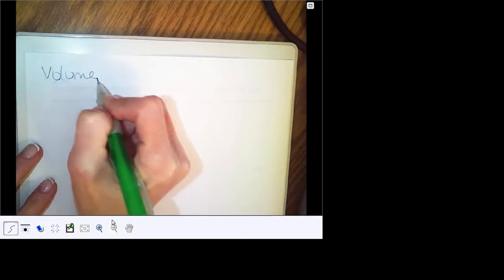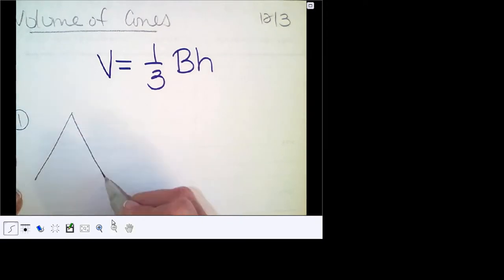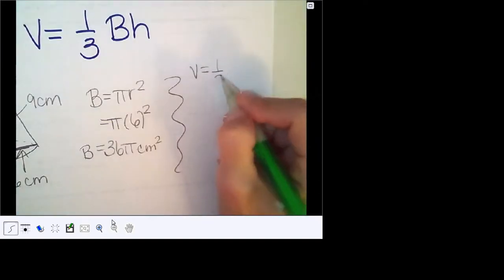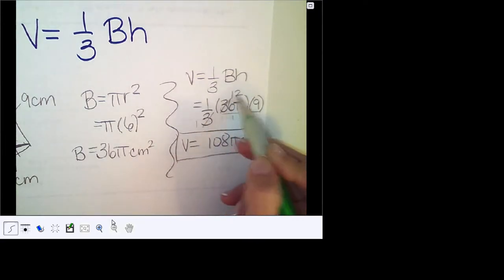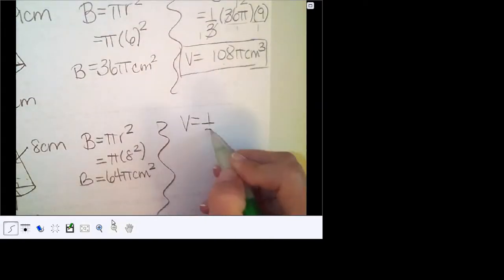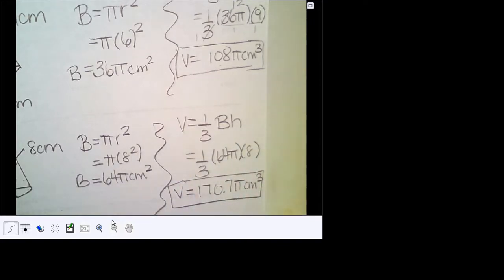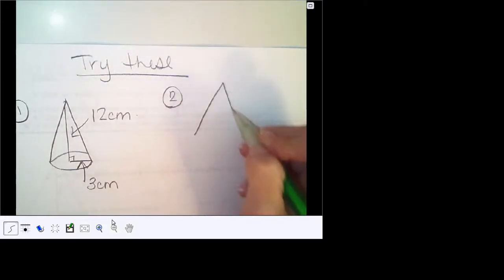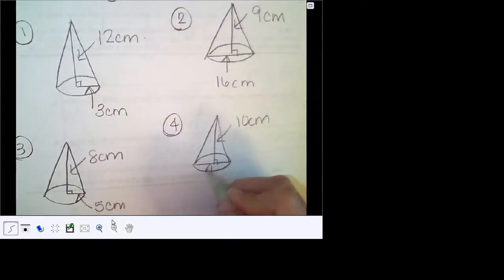volume of cones 13